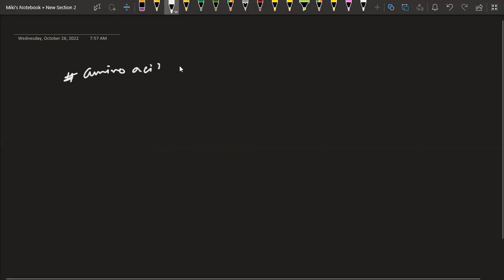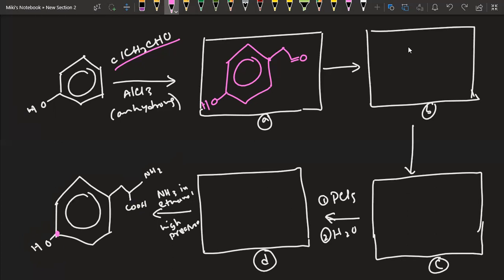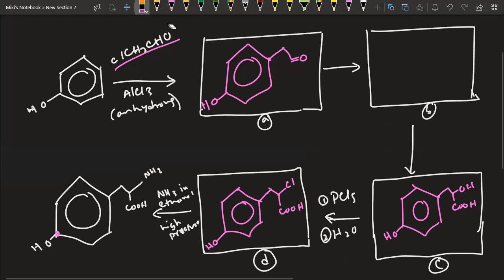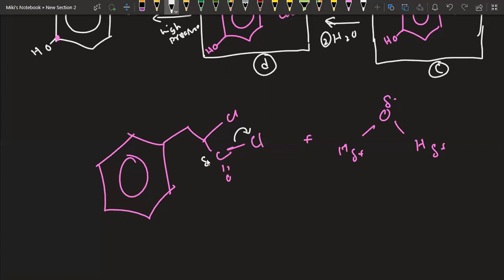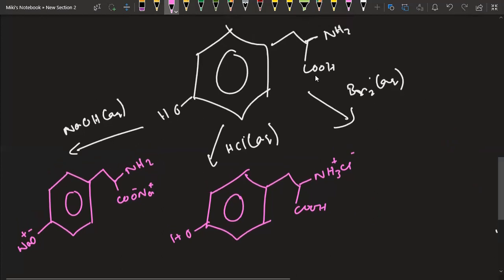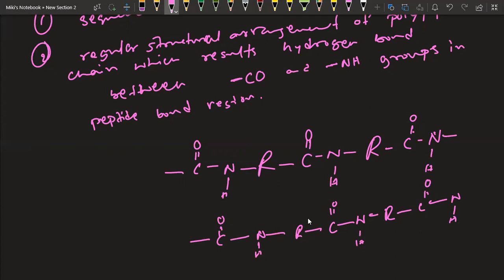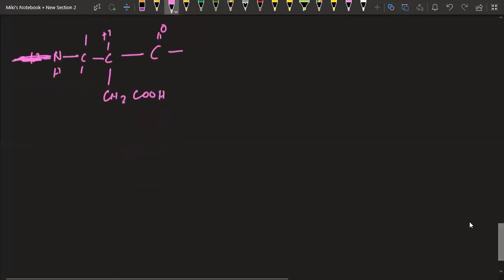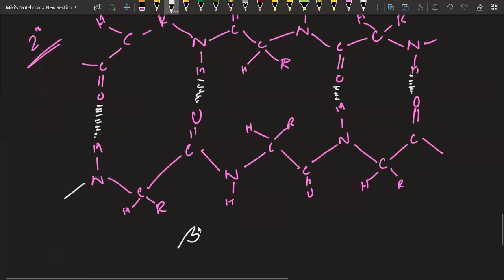organic_chemistry_xi